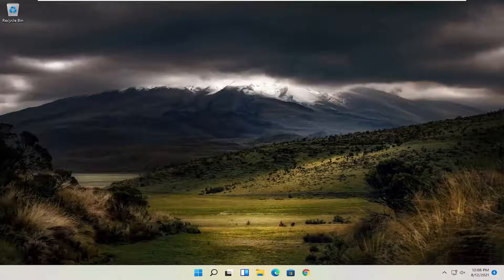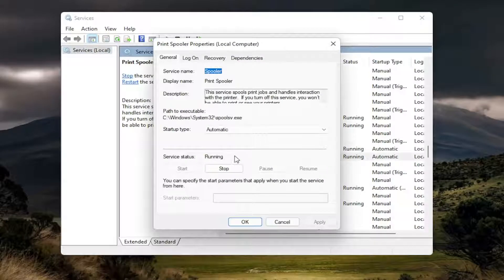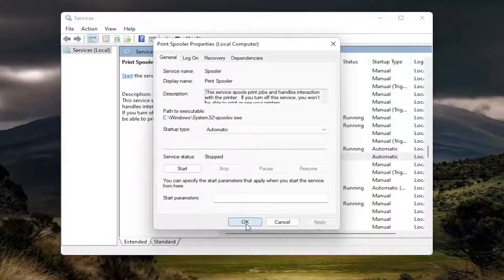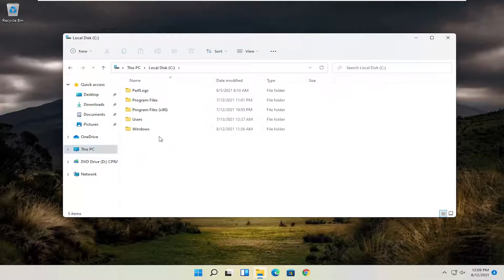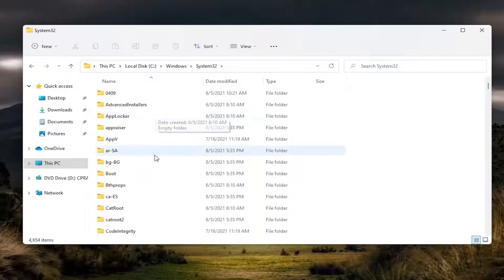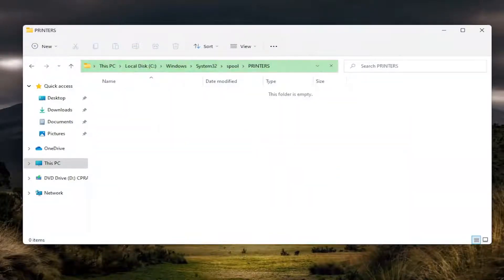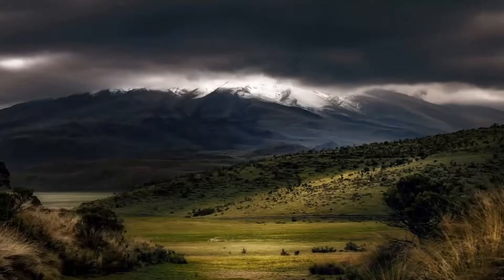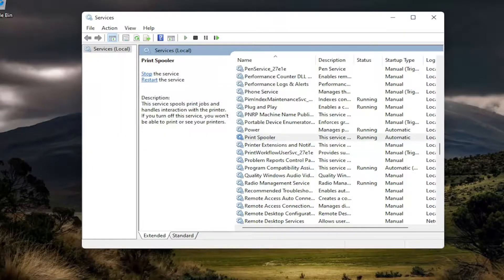Win 11 - How To Clear The Print Queue - HP, Canon, Epson, Brother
It’s not uncommon for documents that you want printed to become stuck in the printer’s queue, effectively preventing further documents from printing. This holds especially true with Windows 7 but can also occur on Windows 11 and 8. Below are the various methods you can work through to clear that pesky printing queue for both Windows and Mac OSX based operating systems.